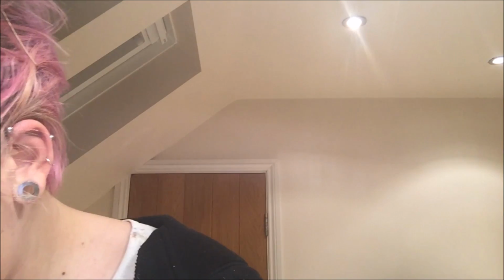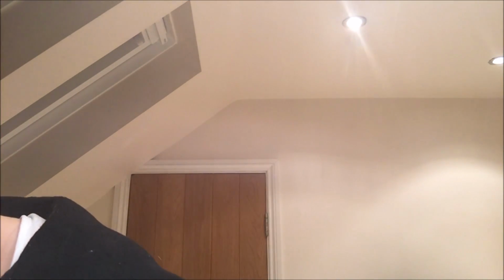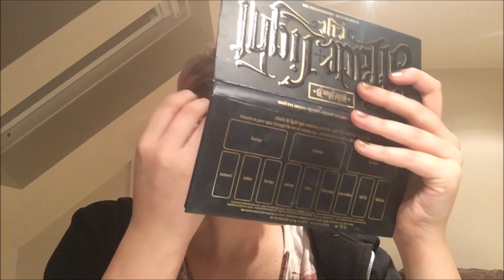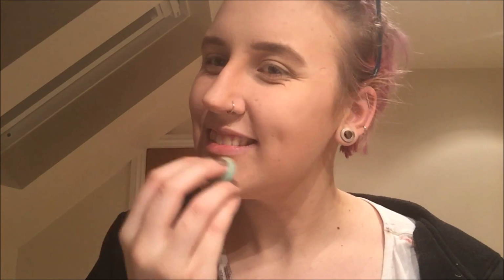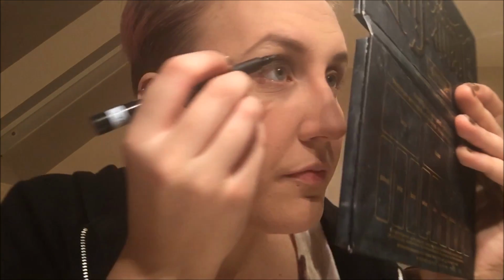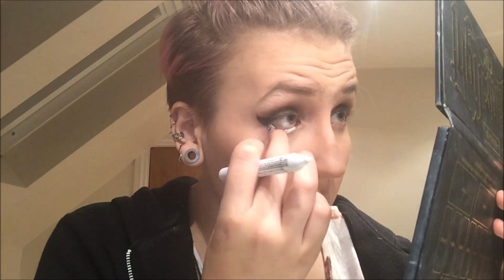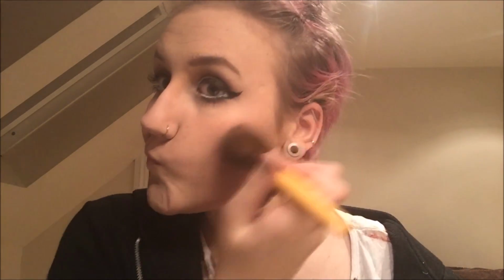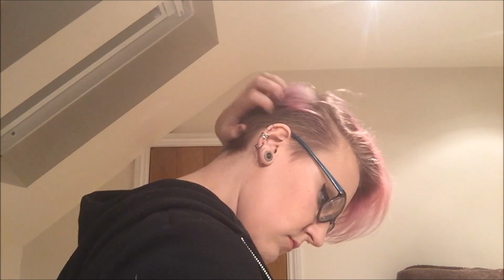NYE Get Ready With Me // Simple Make-Up Tutorial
Only like a week late uploading (which will probably be a theme for my channel).
Join me as I do my New Years Eve make-up and hair.